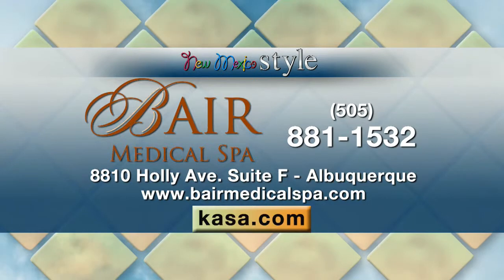Smart Skin CO2 Laser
Learn how to make your old skin new with the Smart Skin CO2 Laser. Nikki talks to Kristie and Dr. Dean Bair, of Bair Medical Spa, about this innovative treatment which has shown impressive results for wrinkle treatment, age spots, redness and overall rejuvenation.